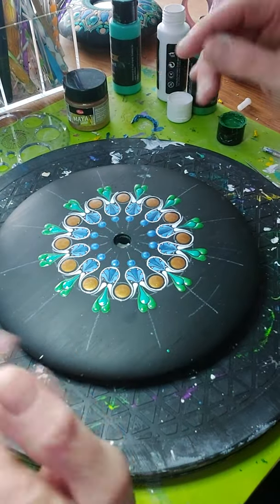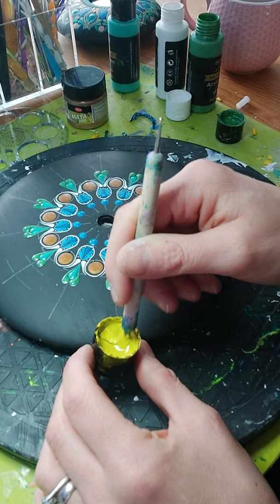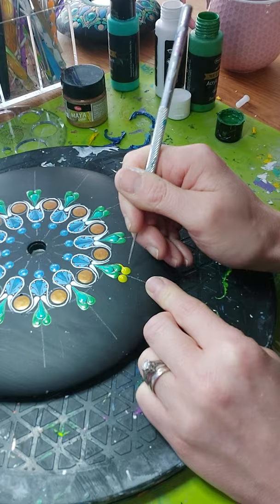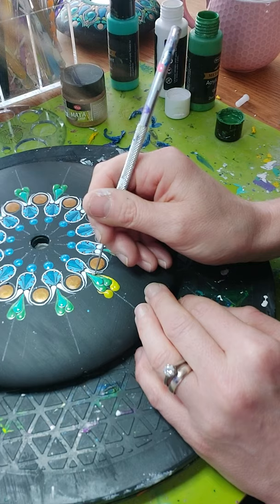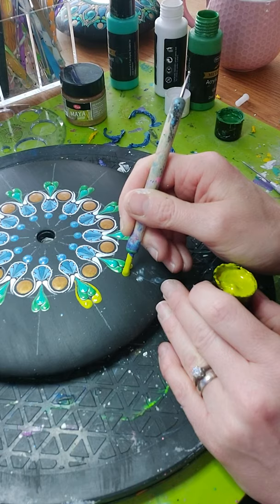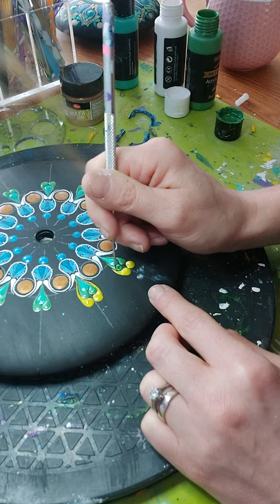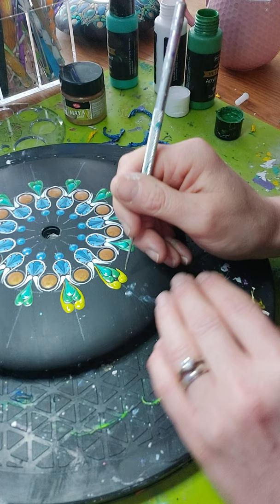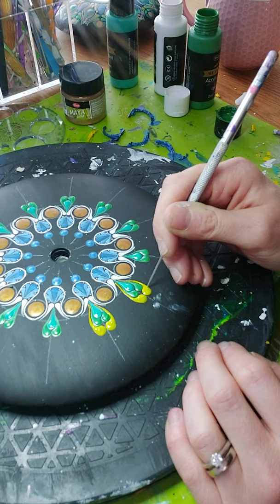14 March 2021